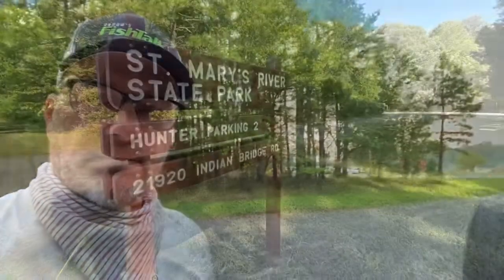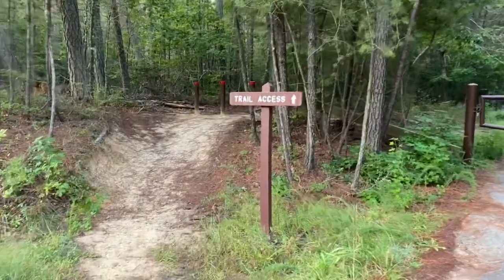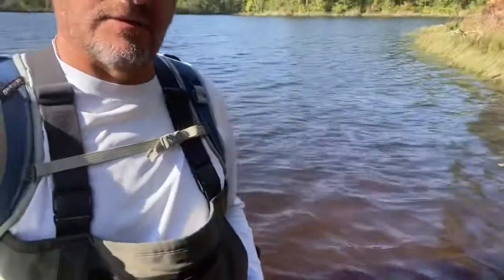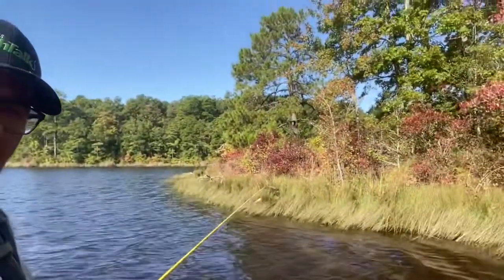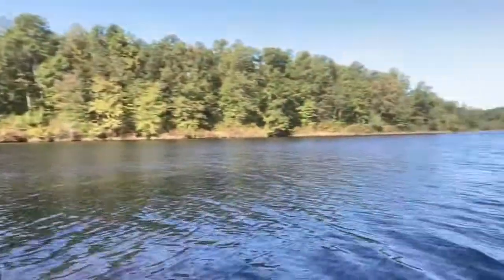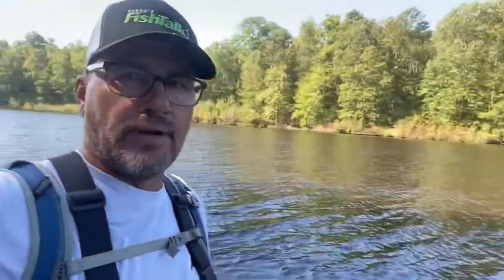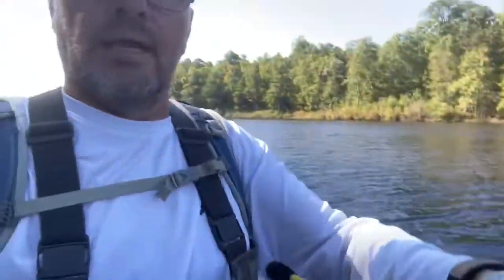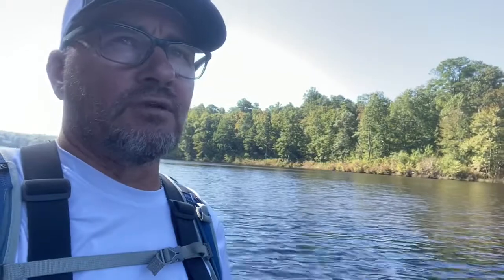Wade Fishing St Mary’s Lake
Wade fished St Mary’s lake today catch 12 largemouth bass and a pickerel.